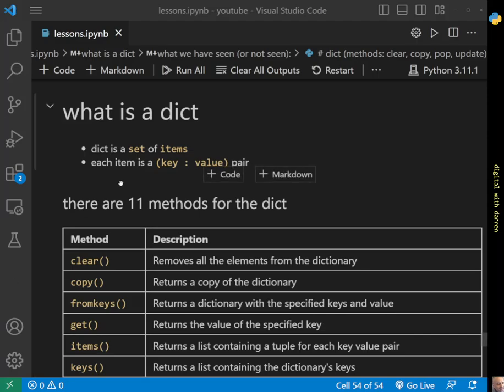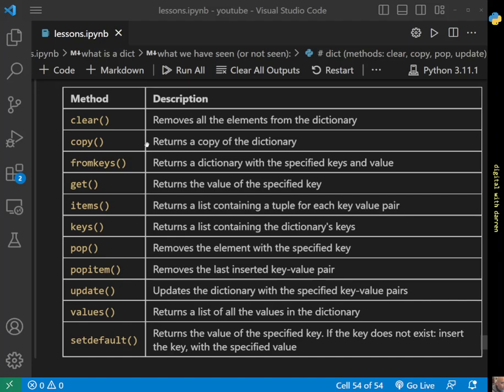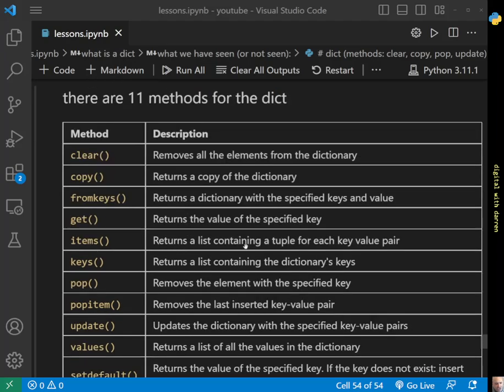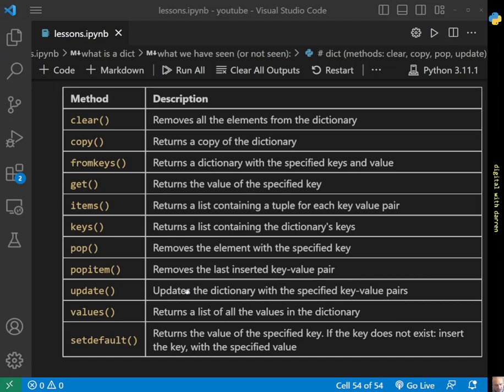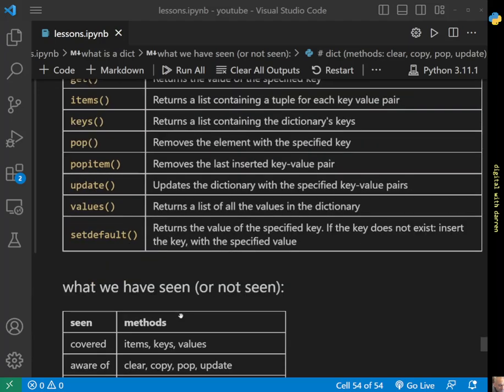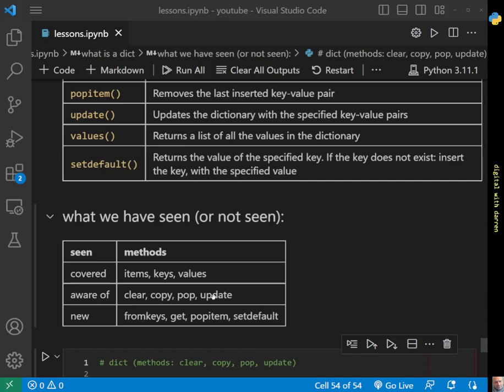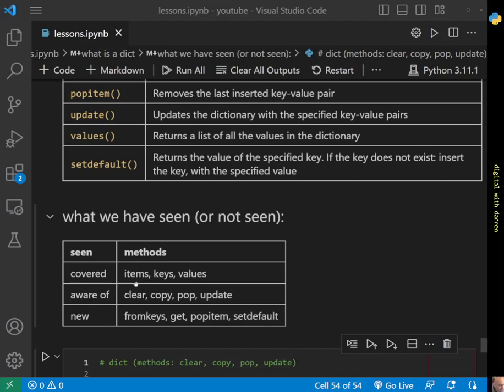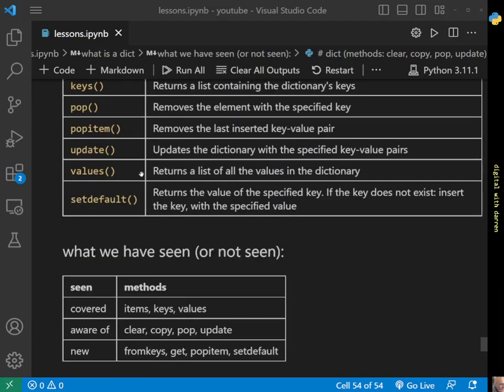summary of what we know so far about dictionaries in python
this is a brief summary of what we know about dicts in python so far.